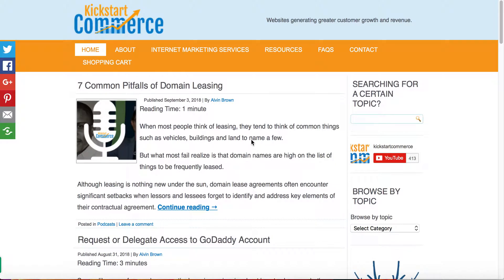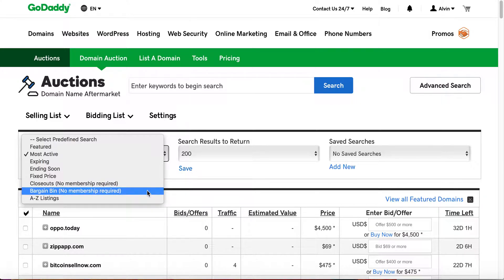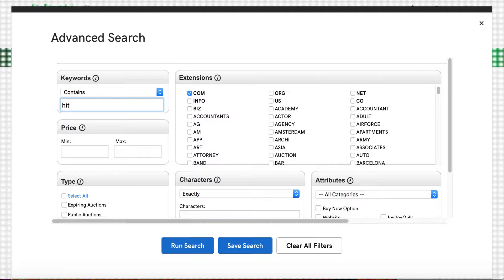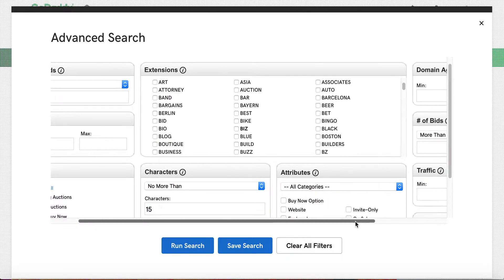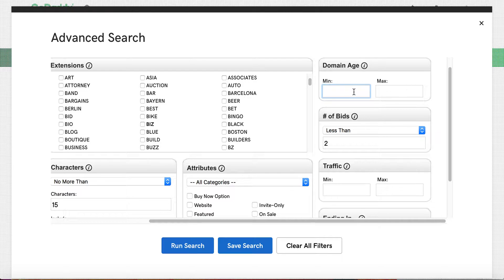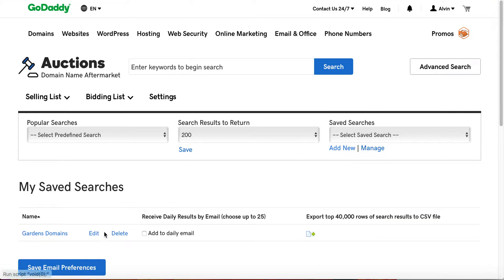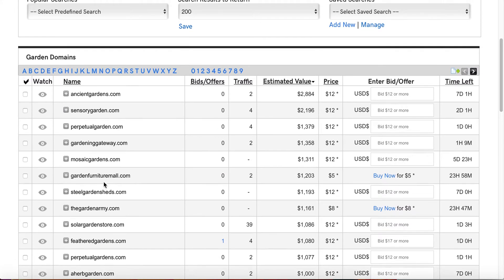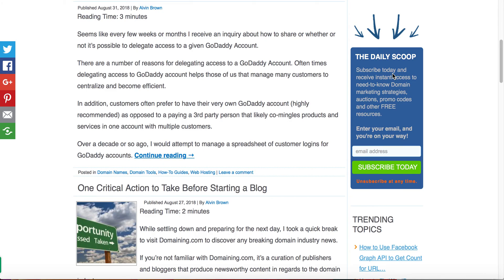Saved Search Tips and Tricks for GoDaddy Domain Auctions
Watch this quick tutorial as I reveal how to use GoDaddy Auctions’ Saved Search feature to find undervalued domain auctions, specifically expired and closeout auctions.

If you have questions or comments about how to use GoDaddy’s Saved Search feature, or general inquiries in regards to GoDaddy’s Aftermarket Auction platform, please drop me a comment or question below, and I’ll do my best to find the appropriate answer.